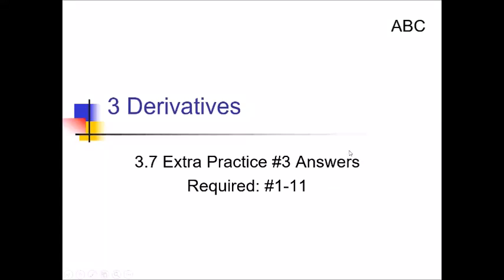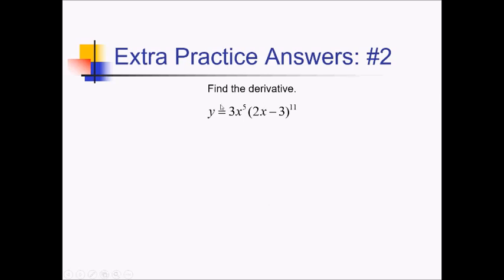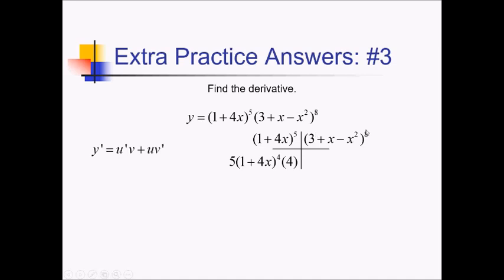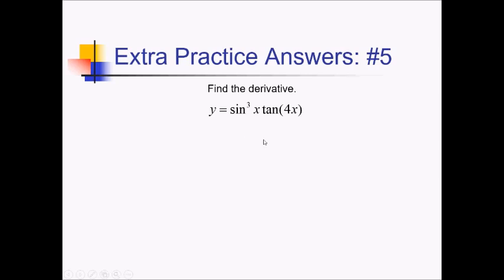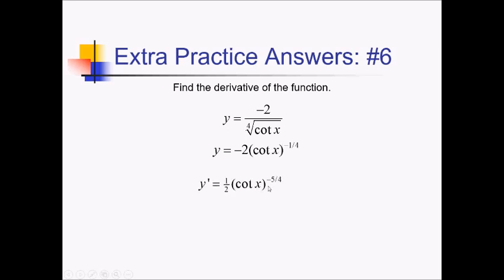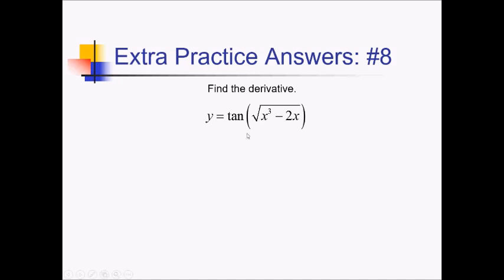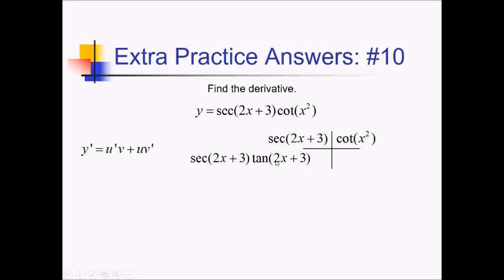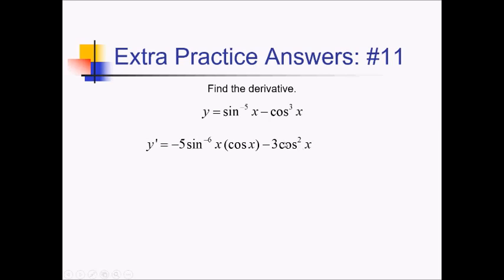Chain Rule: Problem Set #5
Worked problems showing how to find derivatives of compositions of functions using the Chain Rule.

Go here for a PDF and handout to go along with this video